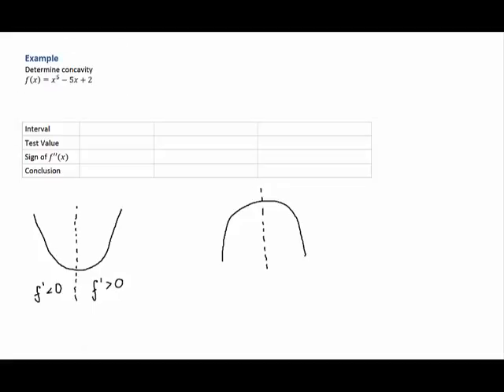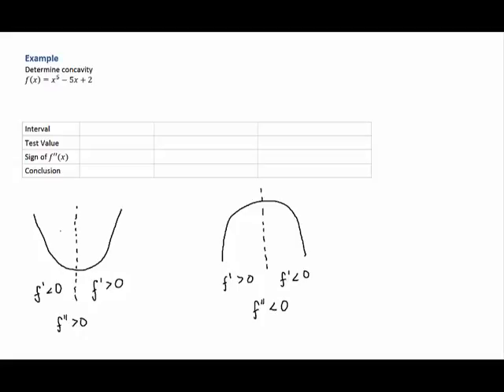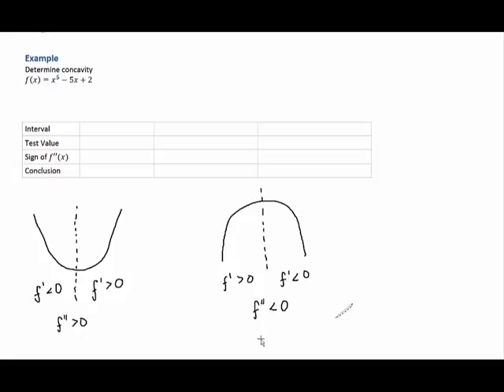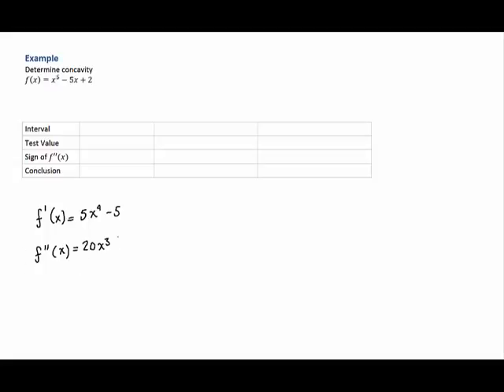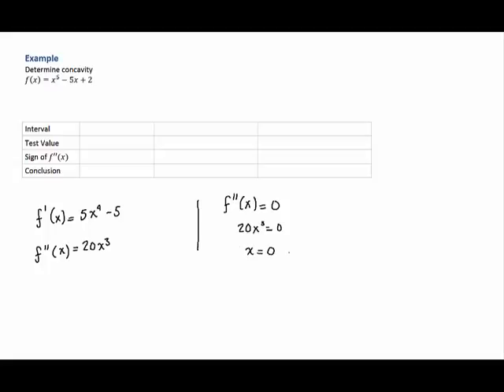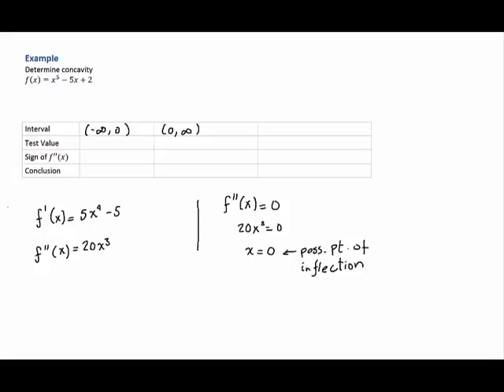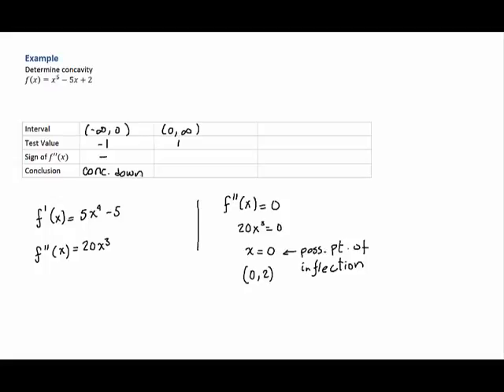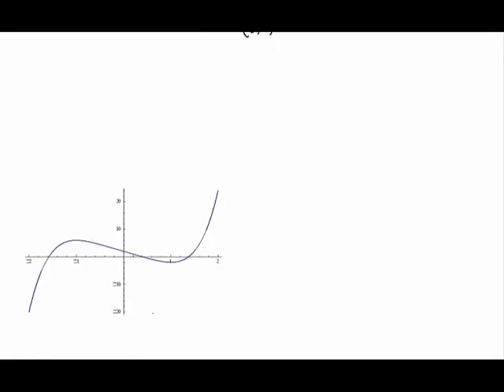Concavity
In this video we analyze the concavity of a polynomial function.